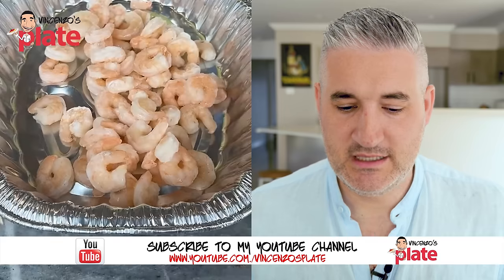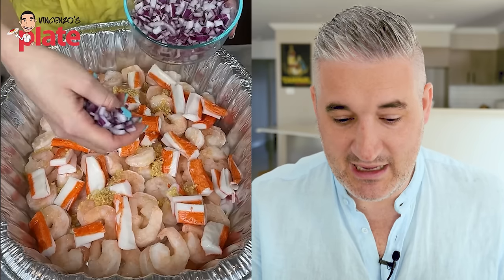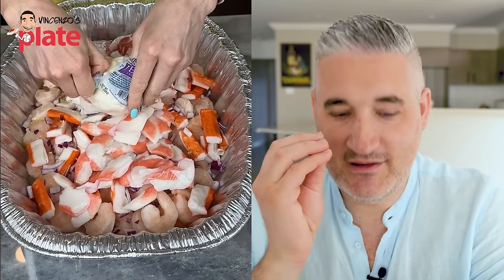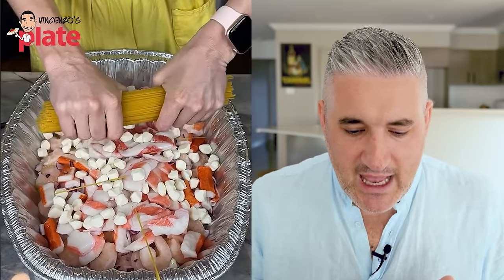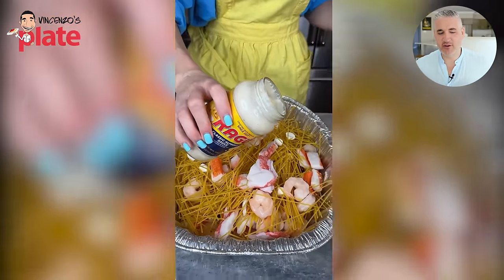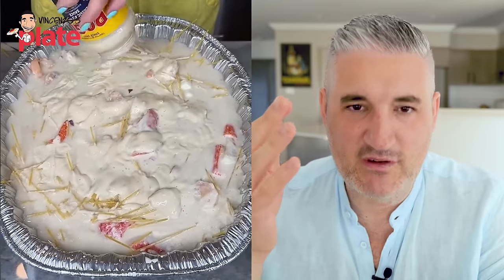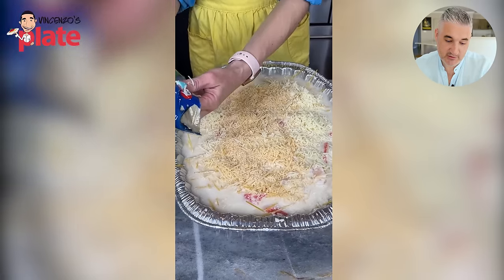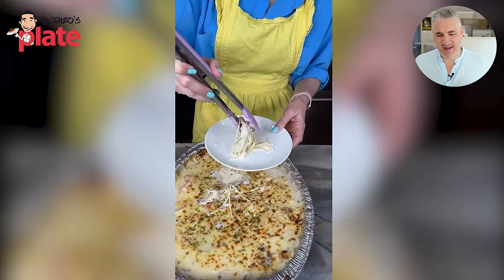Italian Chef Reacts to How PASTA is Made in FLORIDA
Guys, I need help, please! This video SHOCKED ME! 😱
Making seafood pasta is much easier than this, it is ok to use frozen seafood but you always need to opt for quality products that allow you to create a good dish!
Everything about this video was disgusting, but do they really cook pasta like this in Florida?

💯 Follow this link to read and print my Seafood Pasta Marinara written recipe